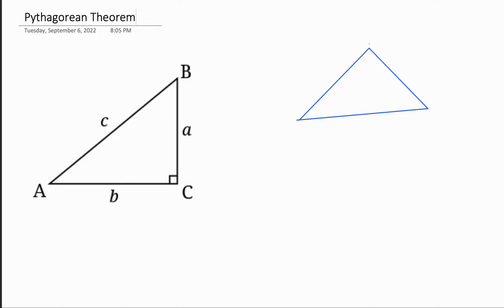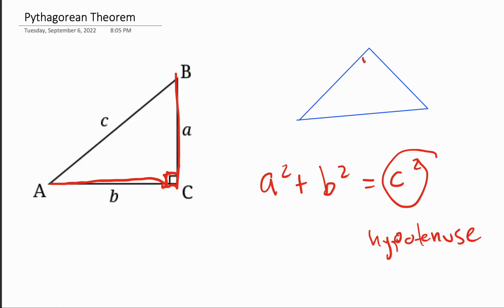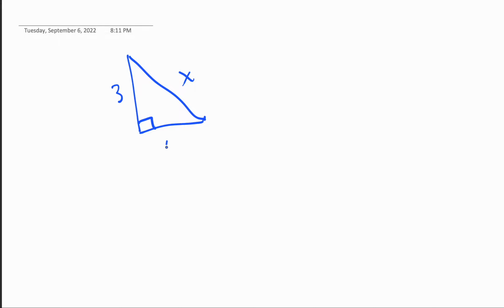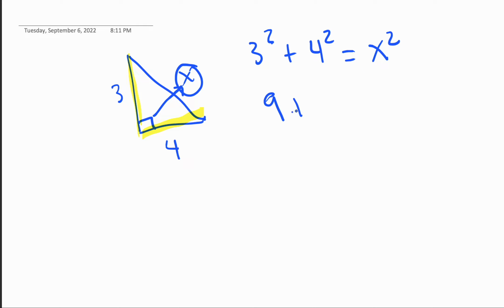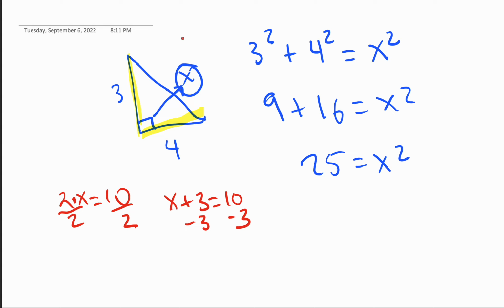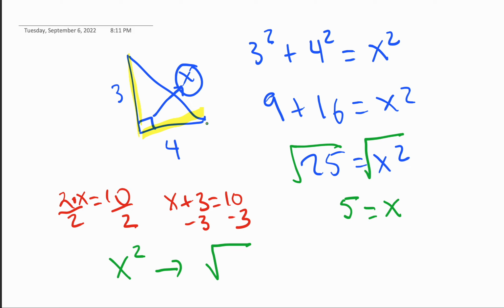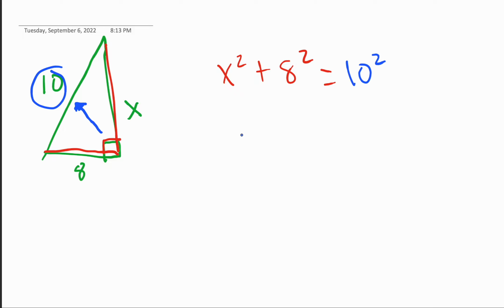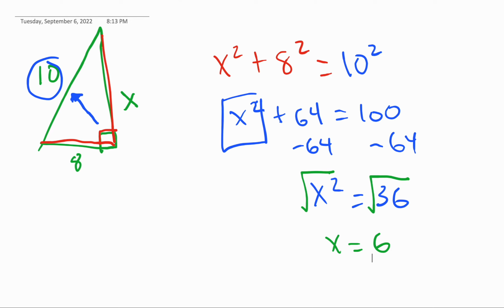Using the Pythagorean Theorem - Geometry the Easy Way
The "C" is across the right angle

the legs "A" and "B" are touching the right angle